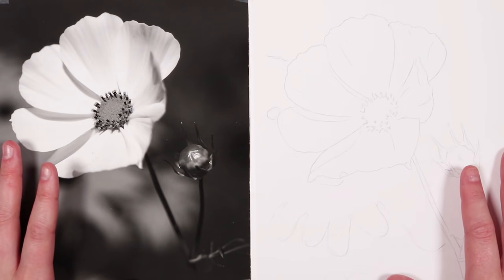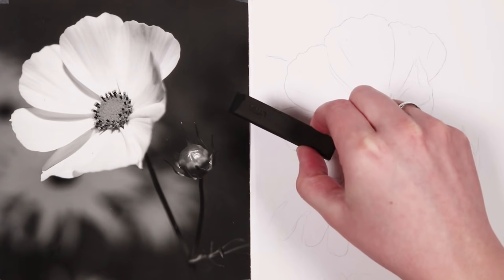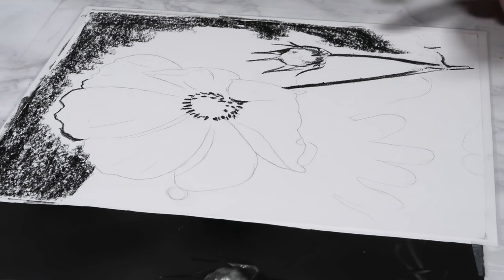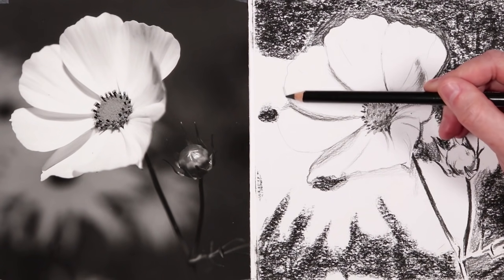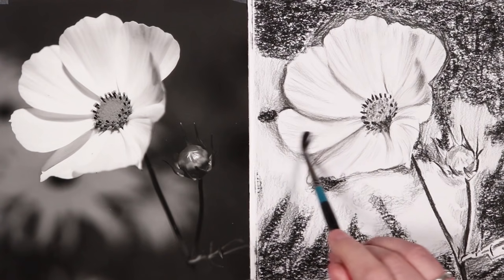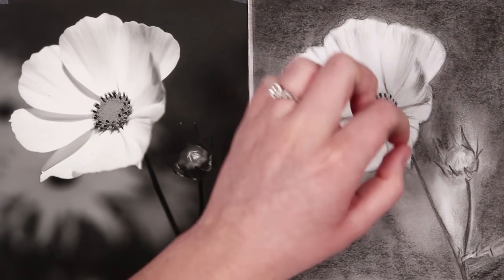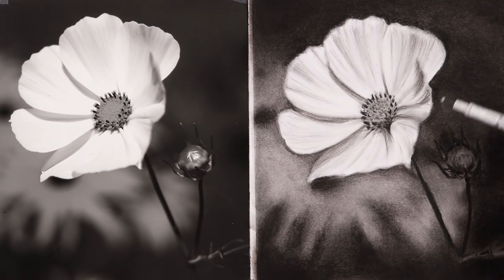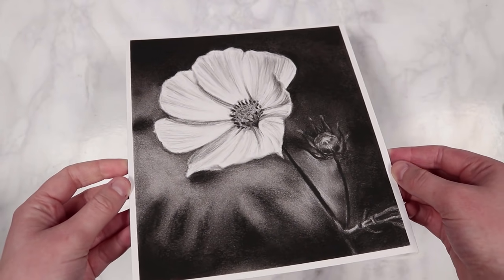IMPORTANT DRAWING TIPS FOR CHARCOAL | Realistic Drawing START TO FINISH!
MATERIALS:
Lyra Charcoal Set
Strathmore Bristol Vellum Paper
Blending Stumps
Daler Rowney Aquafine Paintbrush

1) '10 Steps to Better Artwork' Ebook
2) Real-Time Coloured Pencil Beginner Tutorial
3) Real-Time Watercolour Tutorial